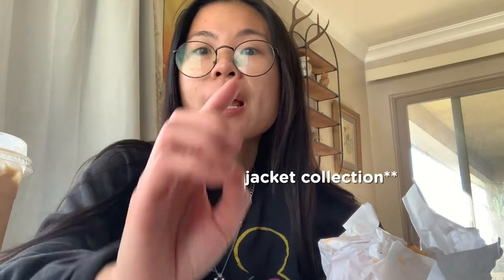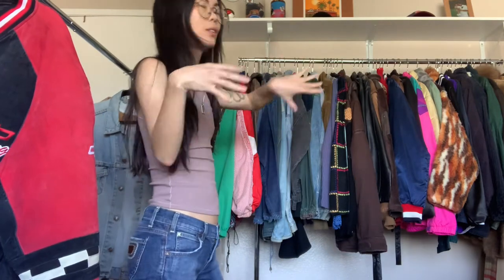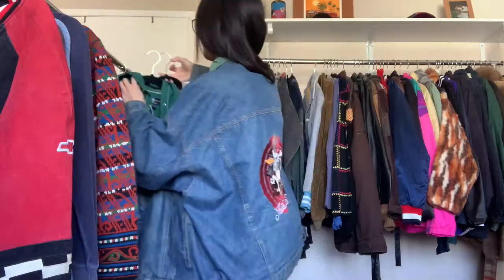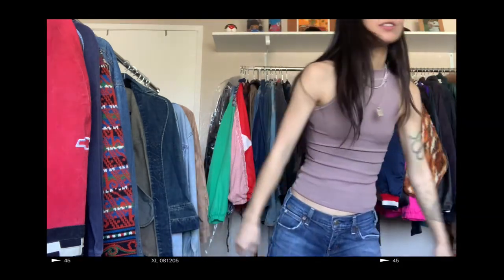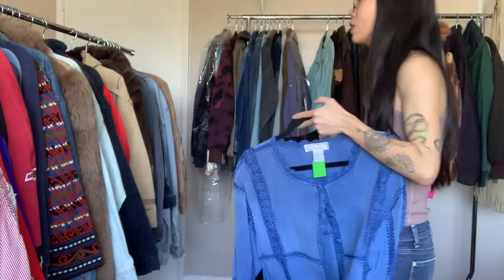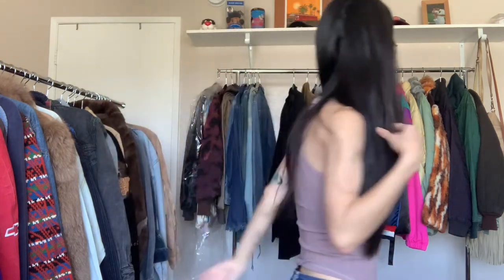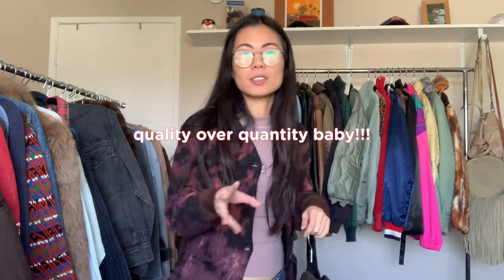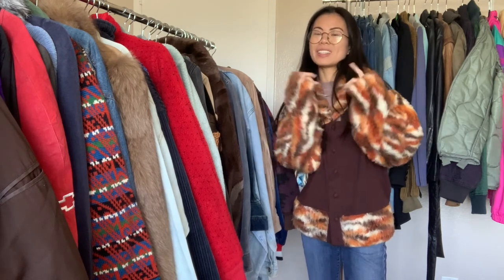inside my MASSIVE vintage collection part 1 | jackets + outerwear | selling at a flea market prep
Hi I’m Tori. Here's a chatty video where I share some of my favorite jackets in my collection, and talk about why I'm letting some pieces go.

The next vlog show behind the scenes of what it's like to be a vintage vendor at Silverlake Flea Market in Los Angeles, CA. Coming out in a few days!

I am passionate about sustainability and all things vintage! I’m based in Southern California where I primarily do small business and flea market vlogs and advice videos.

BEATS BY AARON RENNELL
check out his soundcloud playlist below!

filmed on iPhone XS Max Pro & edited by: Tori Kobayashi